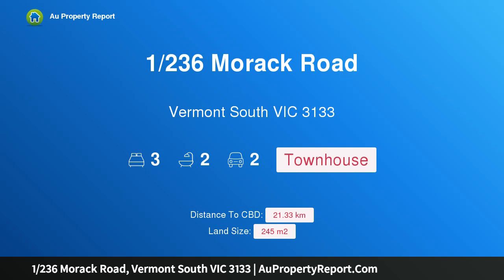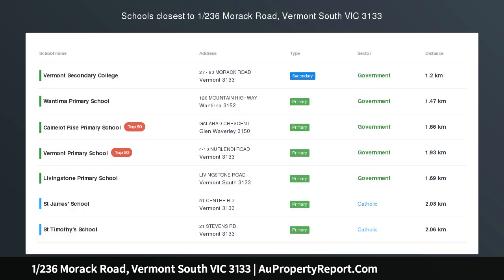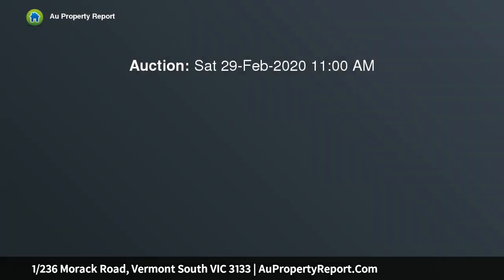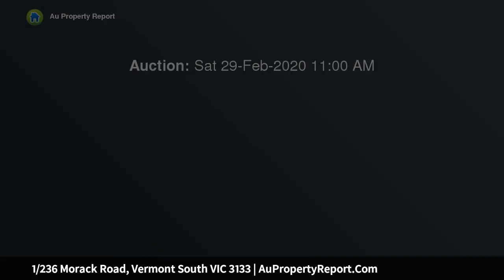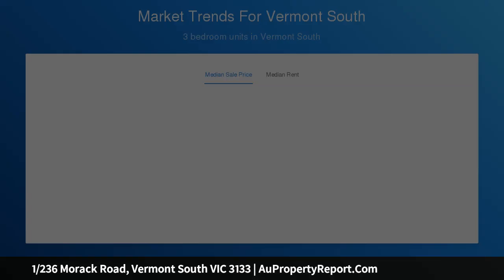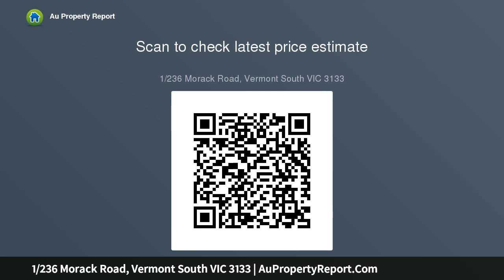1/236 Morack Road, Vermont South VIC 3133 | AuPropertyReport.Com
1/236 Morack Road, Vermont South VIC 3133
Property Type: townhouse
Bedrooms: 3
Bathrooms: 3
Car Space: 2
Tee-Off Your New Life at 'Chandon'